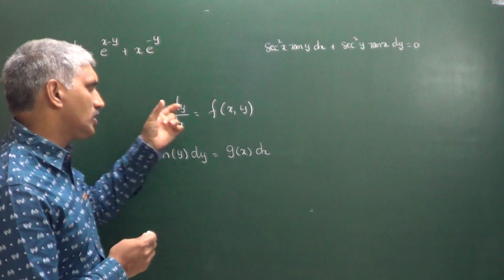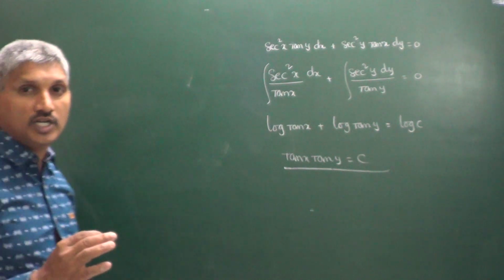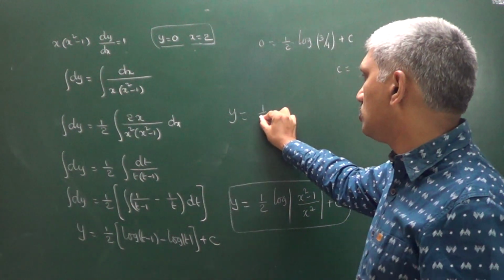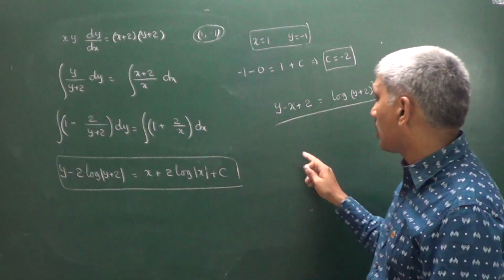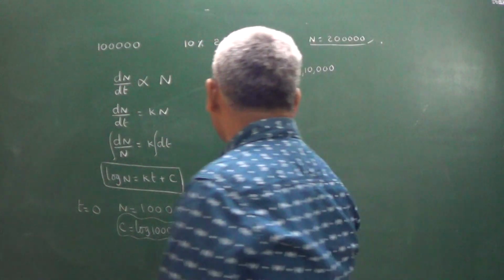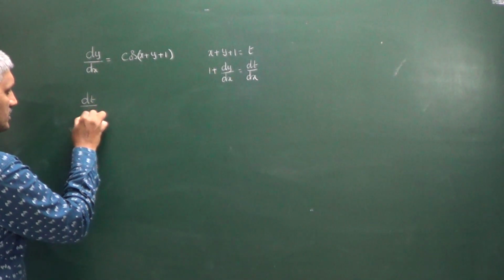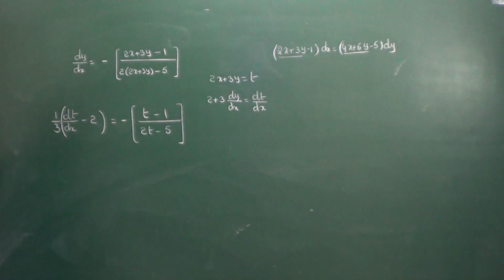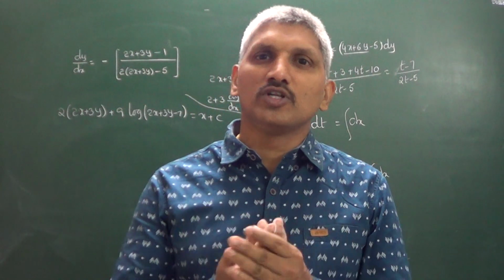Differential Equations-3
For Boards and IIT JEE